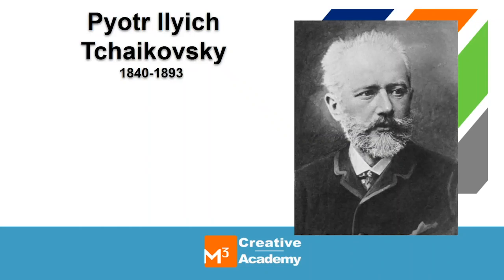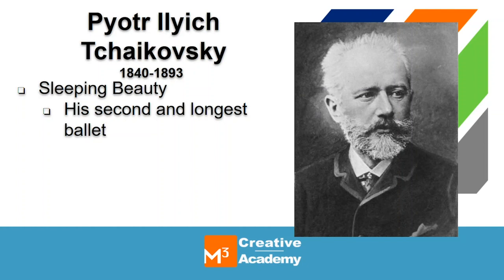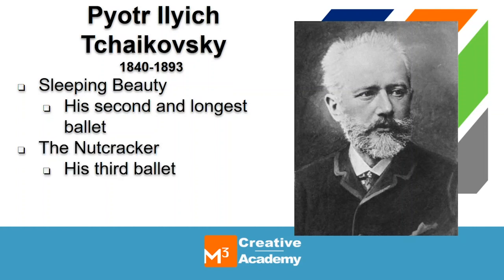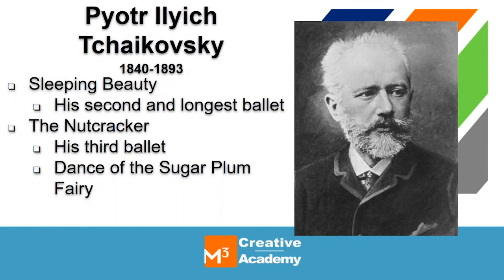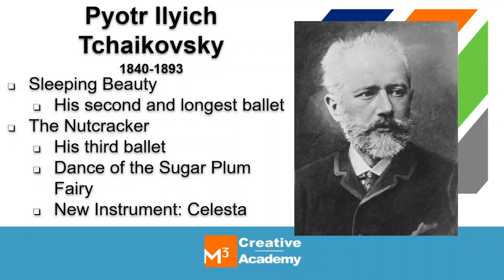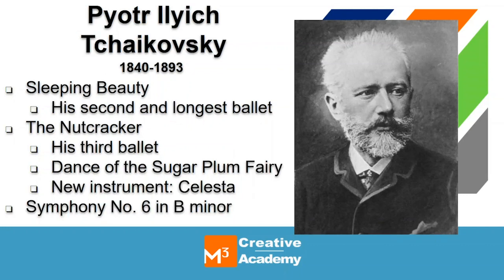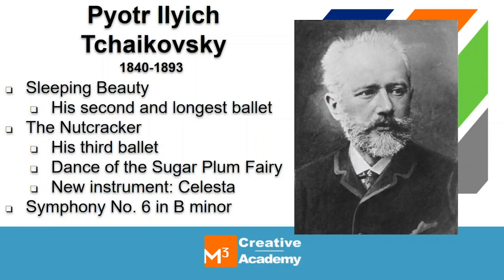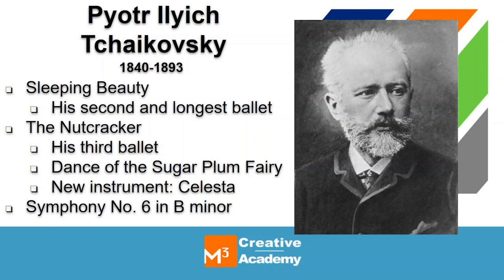Dance, Dance, Dance, Tchaikovsky Greatest Works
Dance, Dance, Dance; Sleeping Beauty, The Nutcracker, and Tchaikovsky’s greatest symphony.
“Music... will help dissolve your perplexities and purify your character and sensibilities, and in time of care and sorrow, will keep a fountain of joy alive in you.” Dietrich Bonhoeffer
Watch this week’s composer spotlight.